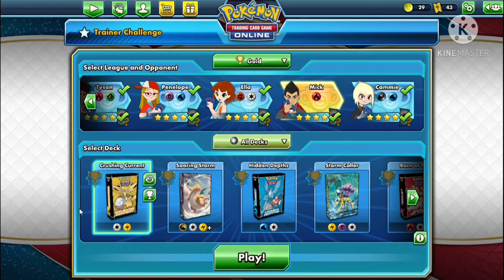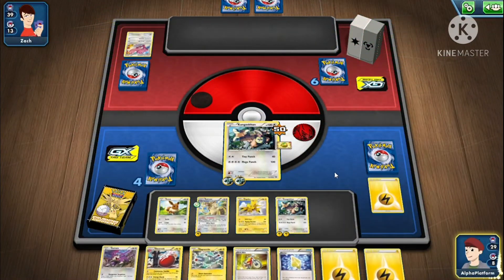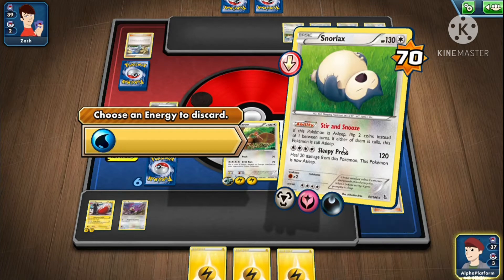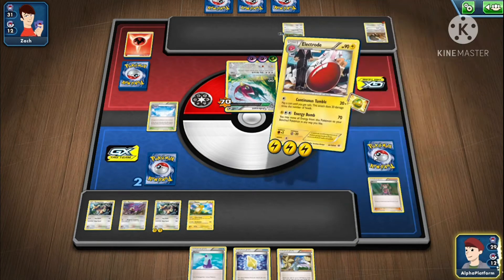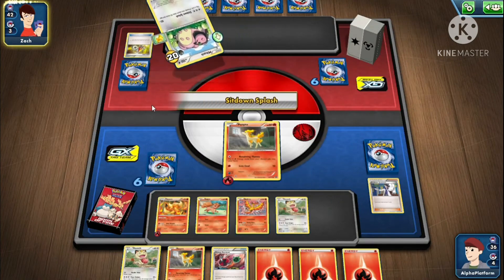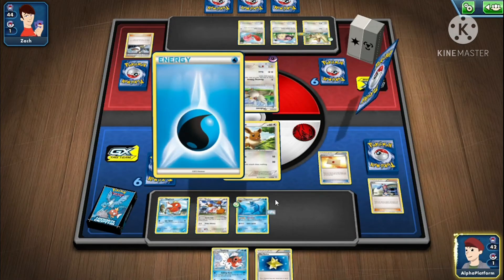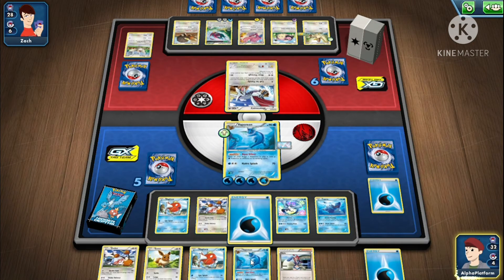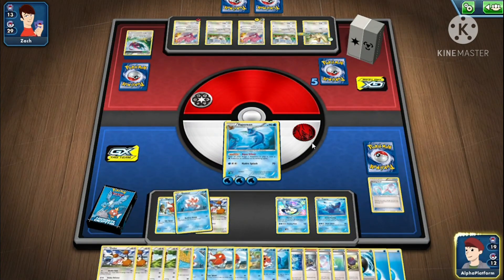How to beat Trainer Challenge easily and quickly PTCGO tutorial video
In Todays video I will be doing a tutorial on how to beat trainer challenge quickly and easily.Hope you guys Enjoy!!